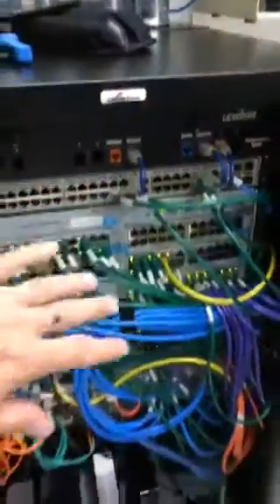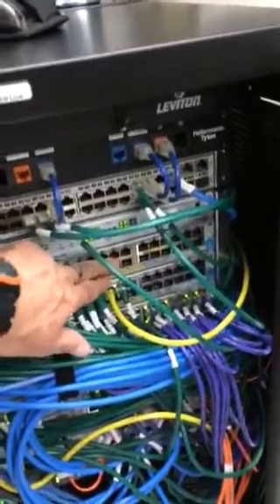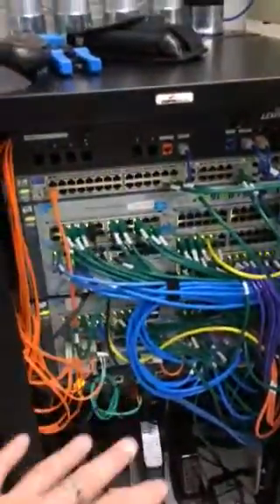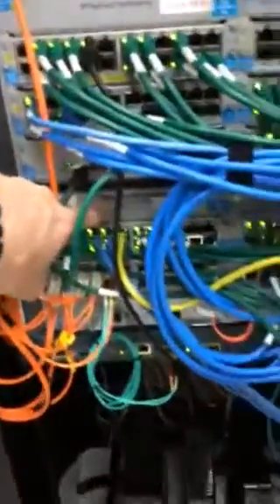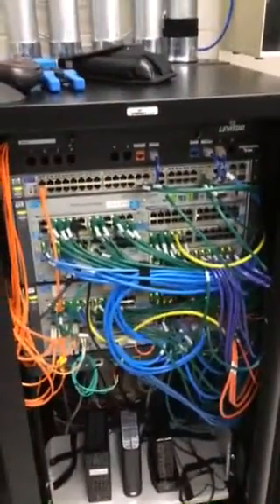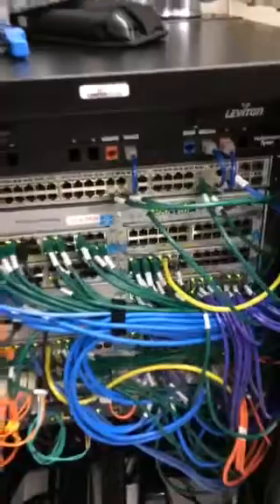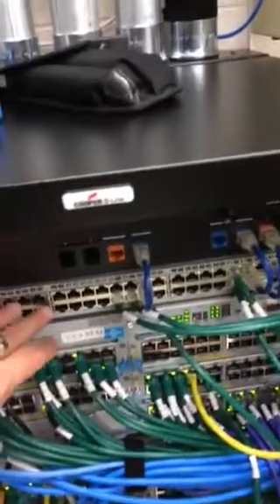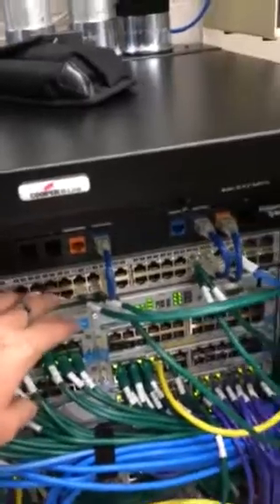Main Computer Room Switch Cabinets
Switch cabinets at Carlisle